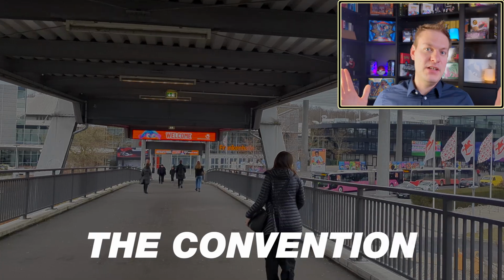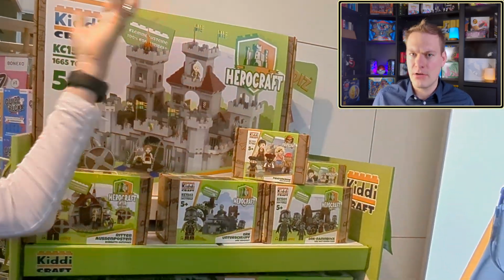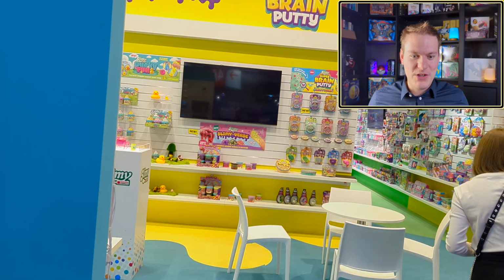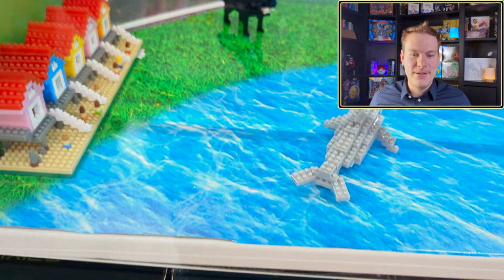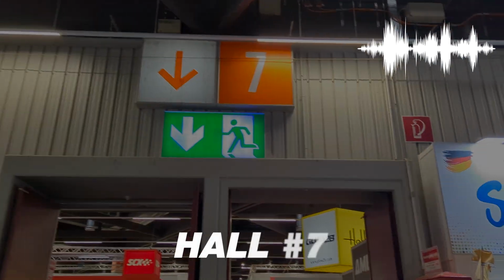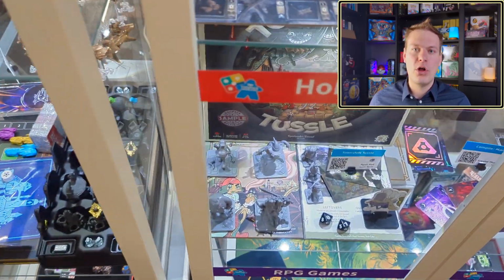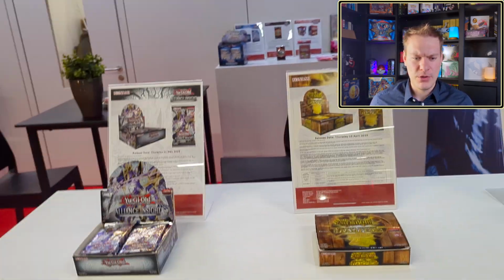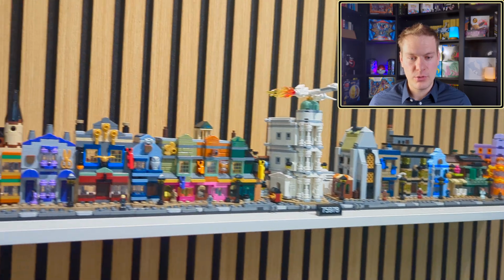Visiting the largest toy convention in the world! - Spielwarenmesse Nuremberg 2025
I'll show you around the biggest B2B trade show in the toys industry. We explore some of your favorite brands like LEGO, Games Workshop, Cobi, Cada, Pantasy, Amigo, and so much more!

Products I recommend*:
9-pocket binder
12-pocket binder
Perfect-fit sleeves
Penny sleeves
Toploader sleeves
Toploader binder
TC Guard Toploader Binder

In this video, we will look at everything the toy convention "Spirit of Play 2025" in Nuremberg, the "Spielwarenmesse" had to offer. Besides lots of walking, we had great talks, saw lots of new releases and met cool people.

VIDEO CHAPTERS ⏱️:
00:00 Intro
00:16 About the Spielwarenmesse
01:27 The Convention
01:47 Welcome Hall
02:34 Hall #1
03:30 Hall #2
04:12 Hall #3
05:31 Hall 3A Startups
06:01 Bryx
06:33 Kiddy Craft
11:21 Hall
12:53 Open Bricksource
15:13 Hall #4
15:59 Blue Brixx
17:41 COBI
19:42 Keepplay
20:06 Pantasy
21:50 Foco
22:19 Brixies
23:14 Funwhole / Freakware
23:35 Fischer Technik
24:10 CADA
25:21 Hall #5
25:37 - Plastoy
26:12 - The Noble Collection
27:28 - Funko
27:46 - Zipstring
27:52 Cinereplicas
28:20 Tipp Kick
28:37 The Convention Center
28:46 Hall #6 Education
29:28 Hall #7
29:42 Märklin
31:47 Faller
32:15 Hall
32:56 Hall
33:05 Reobrix
33:24 Trumpeter
33:51 Iawata Sparmax
34:48 Hall #8
35:43 Hall #10 Board Games
35:48 Kosmo
37:32 Ultra Pro
38:10 Enhance
38:49 Games Workshop / Warhammer
42:03 Fantasy Flight Games
43:37 Konami
43:47 Amigo
44:13 Mantic Games
44:32 Gamegenic
45:38 Vallejo
46:08 Hall #11 Multiproduct Group
46:26 Games Cafe
47:01 Hall #11.1
47:27 Hall #12
47:57 Ravensburger
49:00 Mattel
49:52 LEGO
50:55 Feedback